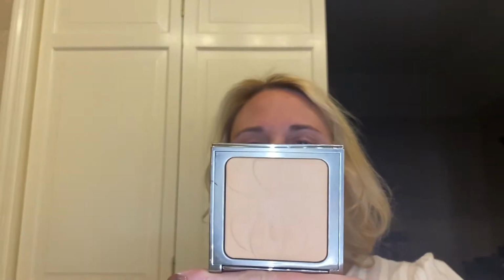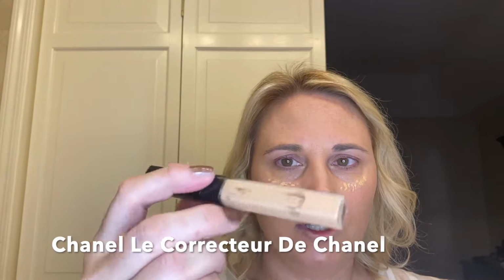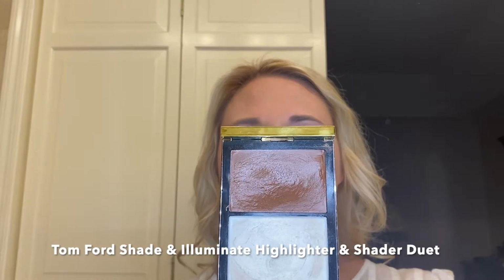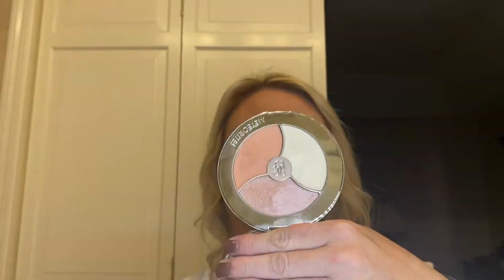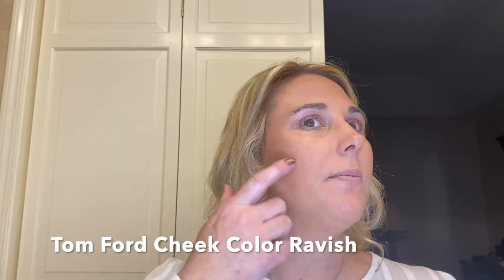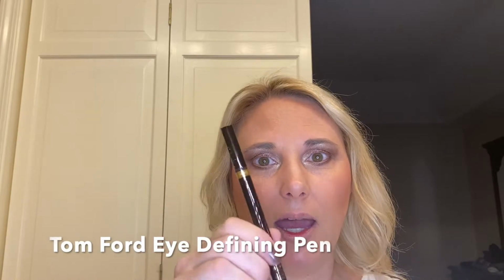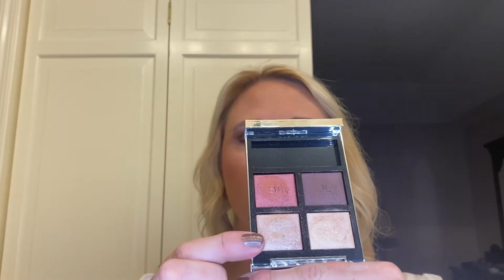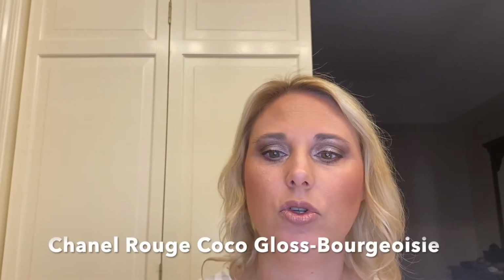Favorite Makeup Products of 2020/Tom Ford/Chanel/Gucci/Sisley Paris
n today's video I am talking about my favorite products that I have been loving in 2020.  These are not products that were released this year, although some are, but just in general, what my favorite makeup products that I have been loving in 2020.  I will be talking about each product and applying it to my face.

Thank you so much for stopping by and watching.  Thanks!

Products Used on Video:
Yves Saint Laurent Touche Eclat Blur Primer
Sisley-Paris Blur Expert Matte Finishing Powder
Tom Ford Shade and Illuminate Soft Radiance Foundation
Sisley-Paris Eye Concealer with Botanical Extracts
Chanel Le Correcteur De Chanel
Tom Ford Shade and Illuminate Highlighter and Shader Duet
Sisley Paris Phyto-Poudre Libre Loose Powder
Gucci Poudre De Beaute Eclat Soleil Bronzing Powder
Tom Ford Cheek Color
Chanel Ombre Premiere Longwear Cream Eyeshadow-Shade Scintillance
Tom Ford Extreme Eye Color Quad-Mercurial
Tom Ford Eye Defining Pen
Tom Ford Extreme Bad Ass Mascara
Chanel Le Crayon Levres Longwear Lip Pencil-Shade Nude Brun
Rouge Coco-Shade 402 Adrienne
Rouge Coco Gloss Moisturizing Glossimer, shade Bourgeoisie